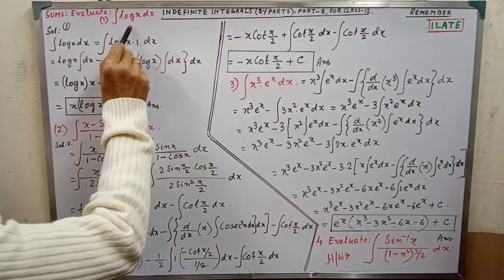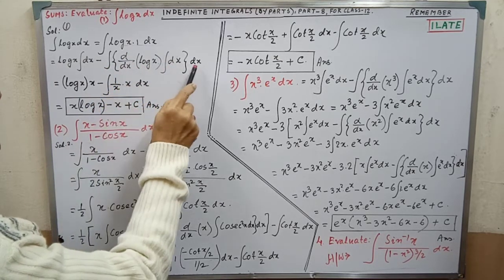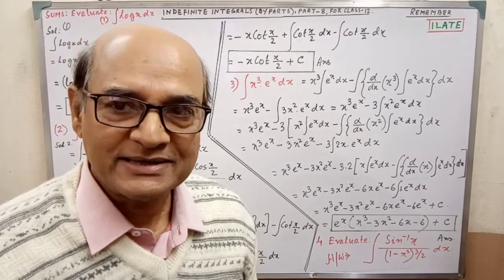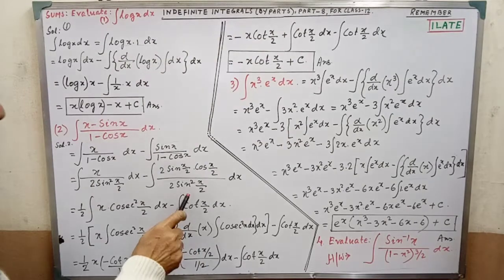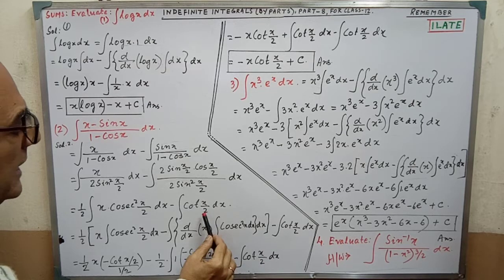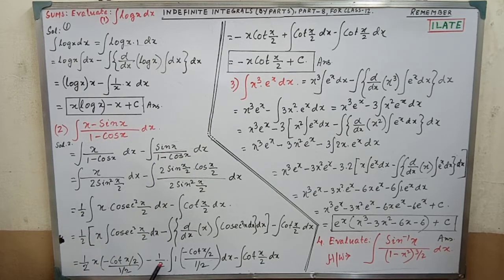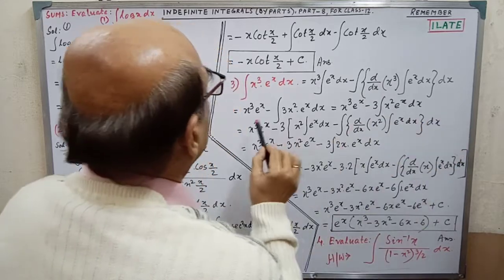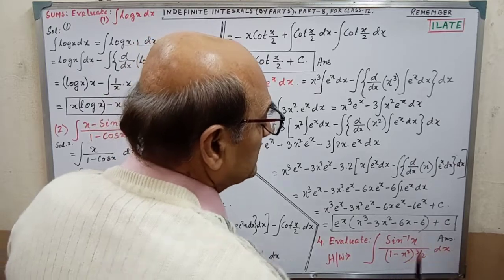Indfinite integrals(by parts), part-8, for class-12.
For practice only.